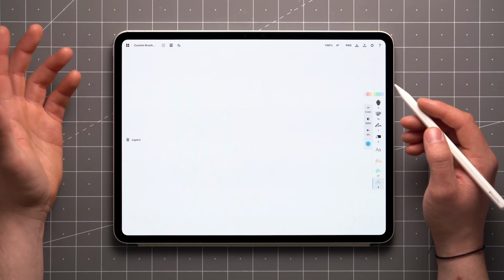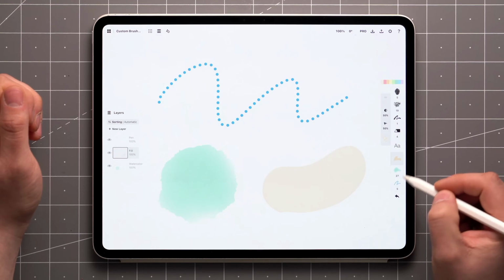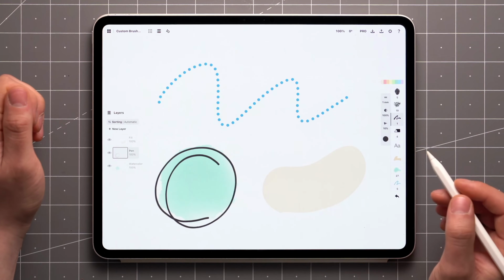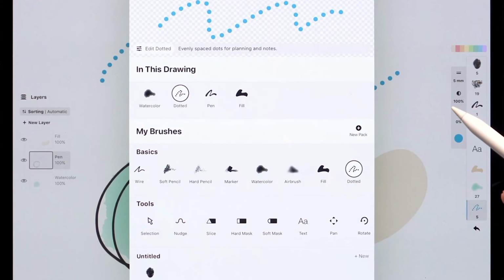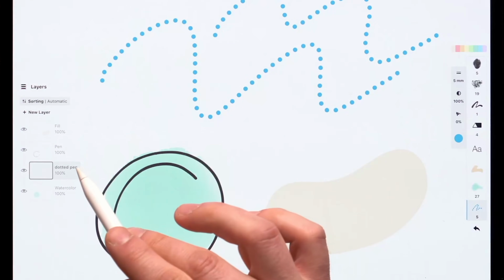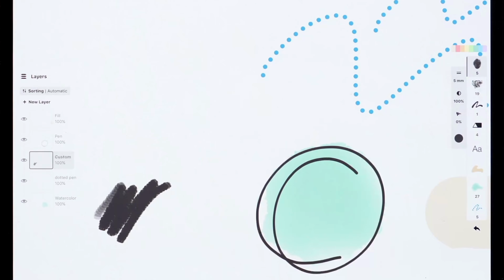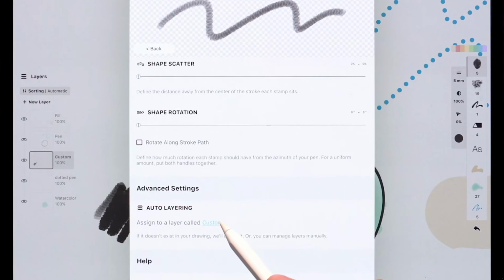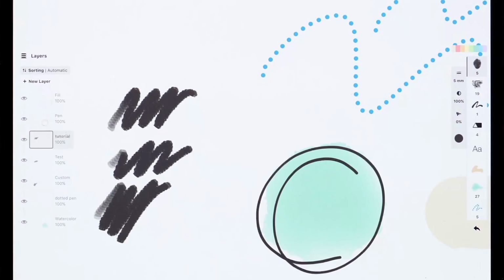Walkthrough Series: Custom Brush – Automatic Layering (5 of 5)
Welcome to the Walkthrough Tutorial Series, where you'll learn all the tools and features of Concepts. In this video, you'll learn how to utilize the Automatic Layer Sorting feature to streamline your workflow and keep your canvas tidy.

You'll discover how to:

– Toggle on "Auto Layer Sorting" to automatically create and switch between layers.
– Assign specific brushes to their own unique layers.
– Manage custom and imported brushes layer names.

Cover art & video by Lasse Pekkala
Voiceover by Ben Merrill